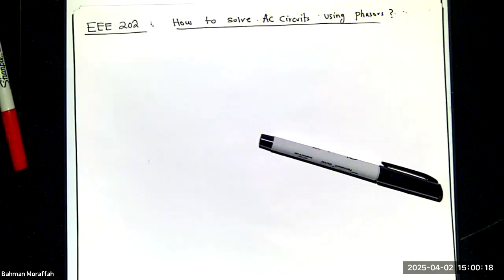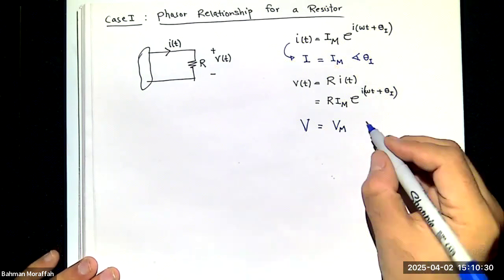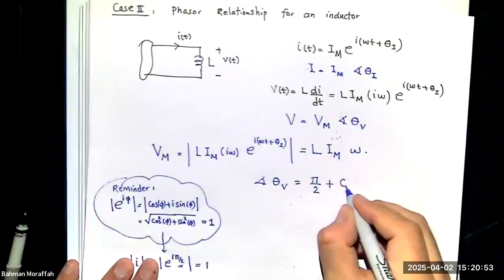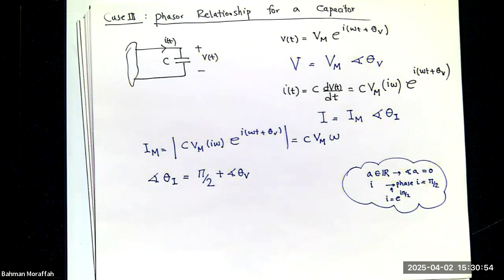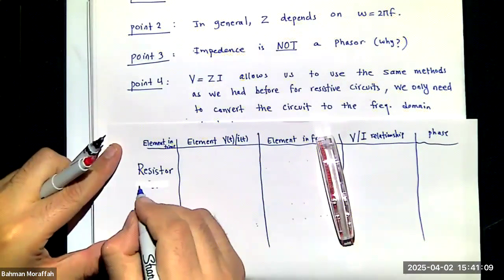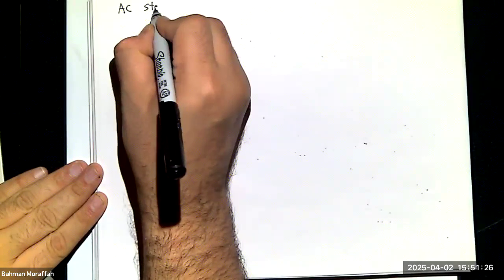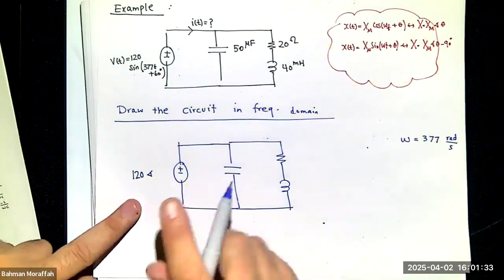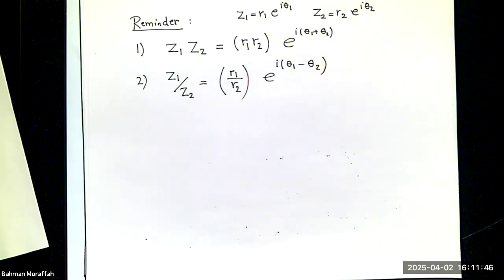Lecture 31: How to Use Phasors to Analyze AC Circuits?